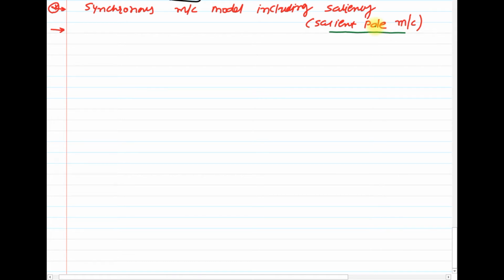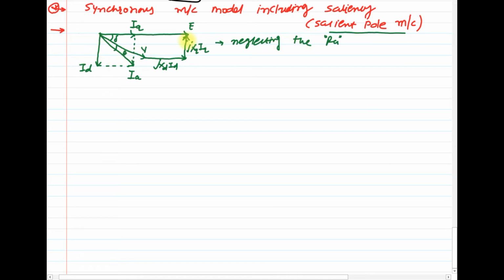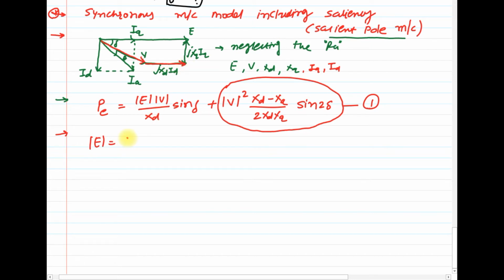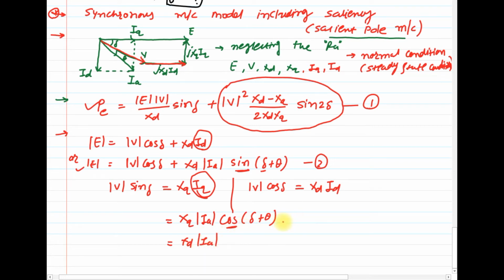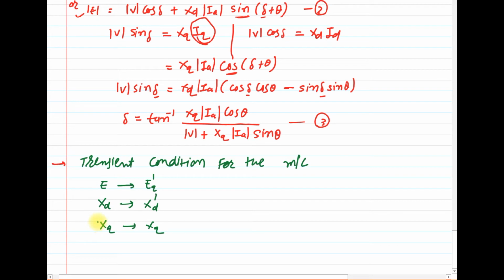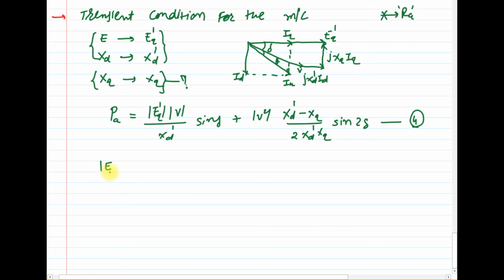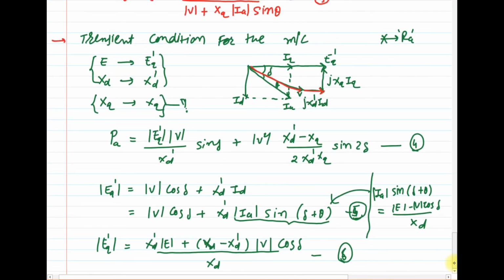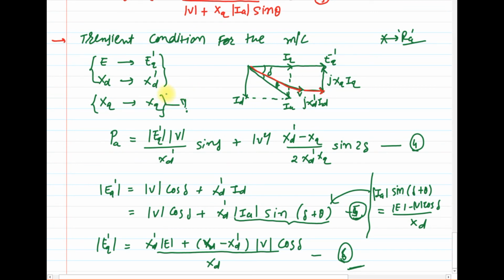4. Synchronous machine for stability studies including saliency_MP